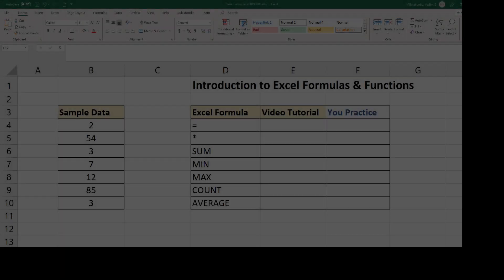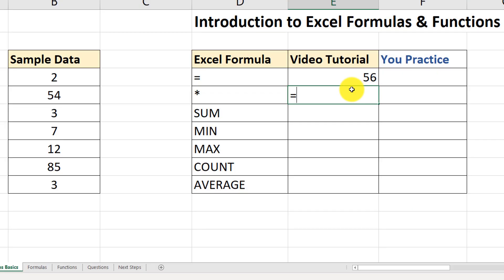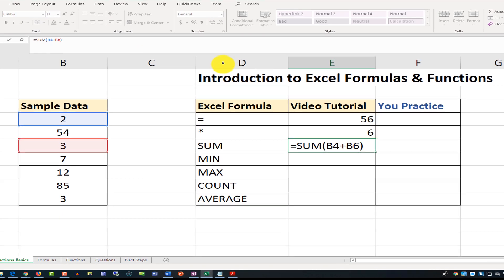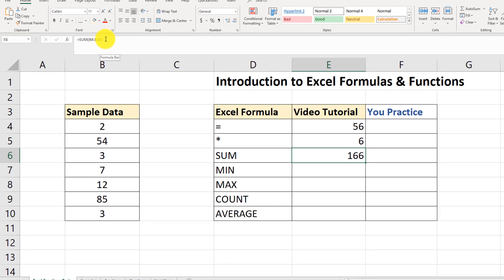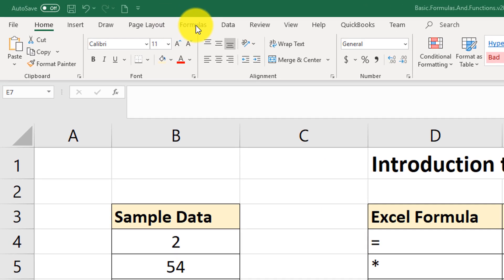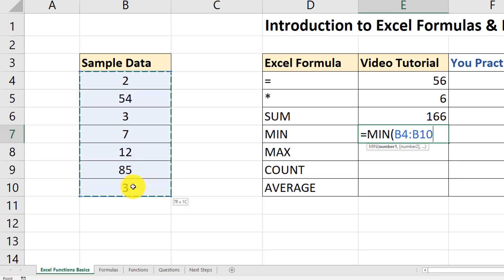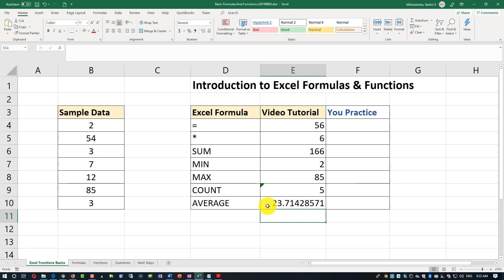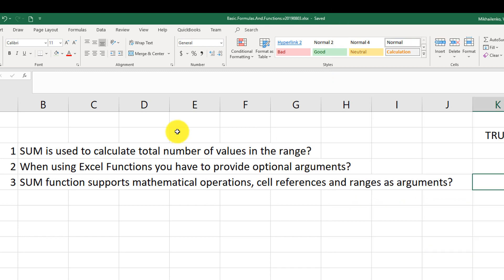Learn Basic Excel Formulas under 15 Min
In this tutorial you will learn basic Excel Formulas and Functions in under 15 min (SUM, MIN, MAX, COUNT, AVERAGE).

Download XLSX Source Files used in this video to follow along